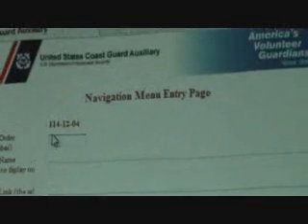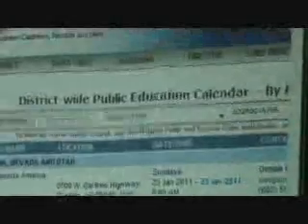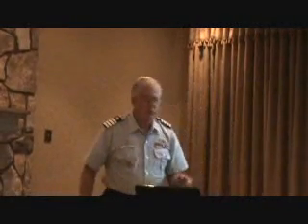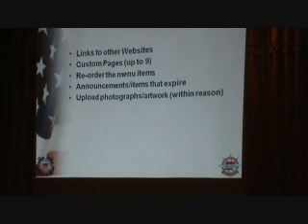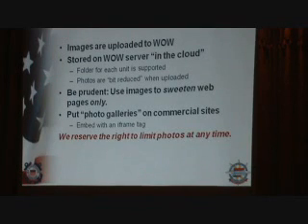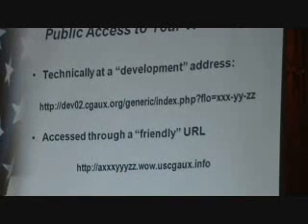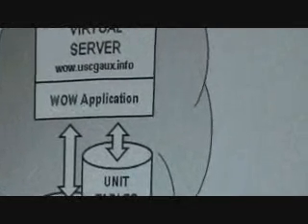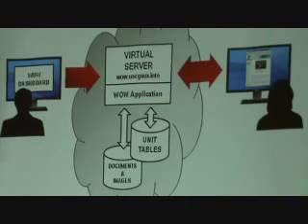WOW part 4.wmv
Steve Johnson's  presentation of the new "Push Button" website system called WOW. This presentation took place at the National Training Conference of the United States Coast Guard Auxiliary in St. Louis MO. This portion of the conference took place on Jan.28. The audience was mainly DSO-CS's from around the country.